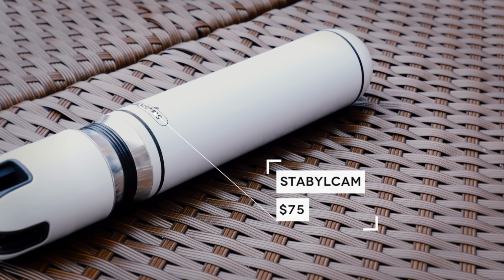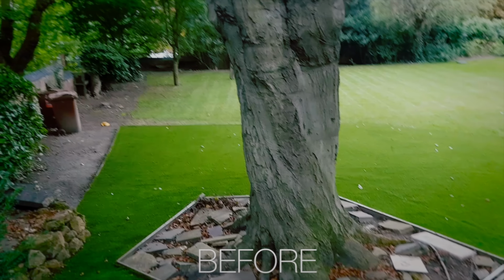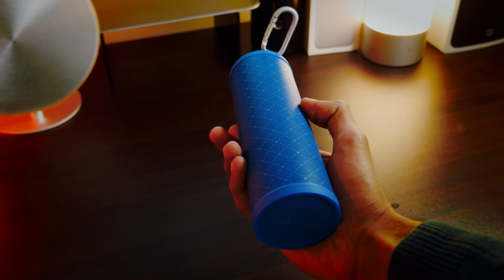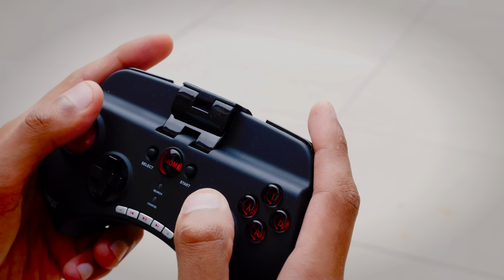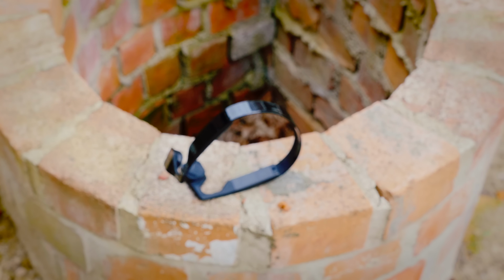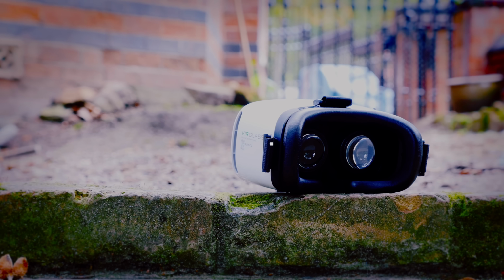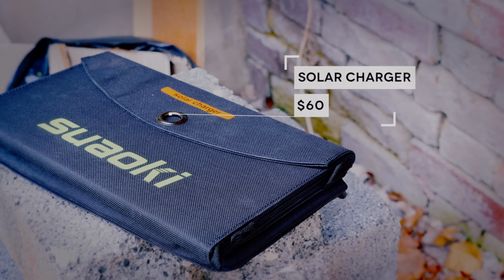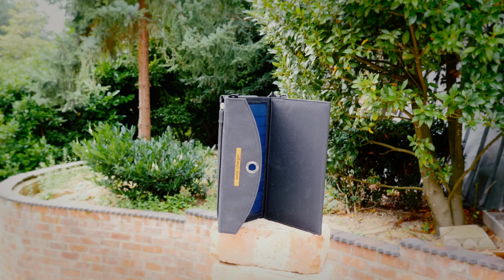Best Tech for Your Smartphone - 2016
In this video I show you guys some cool gadgets and Tech Accessories that can make your Android Mobile Smartphone better in 2016.  All links to the Tech are below:

Stabylcam:
Edifier MP280:
iPega Controller:
Screen Enlarger:
Bluez 2S:
Virglass:
US (Closest alternative)
UK (Closest alternative)
Suaoki Charger:

Camera:  Panasonic Lumix GH4
Lens: Stock 14-140mm
Tripod: Velbon DV-7000
Mic: Rode NTG3
Software: Final Cut Pro X